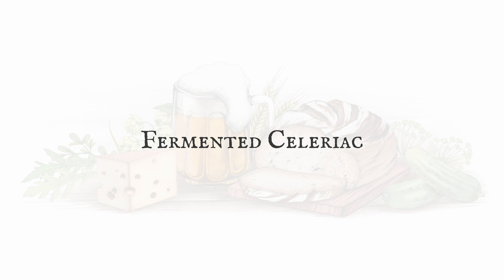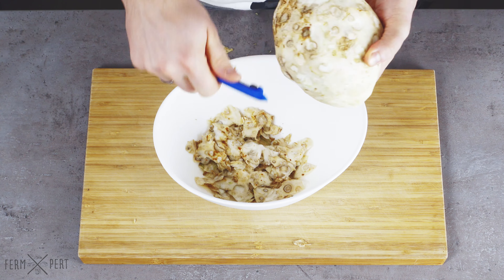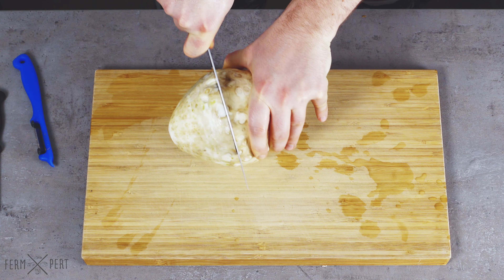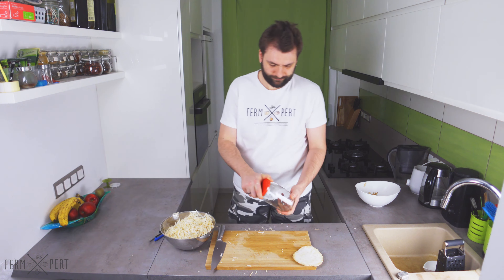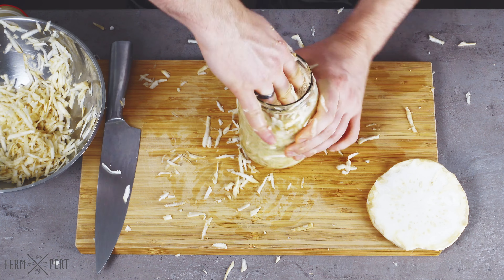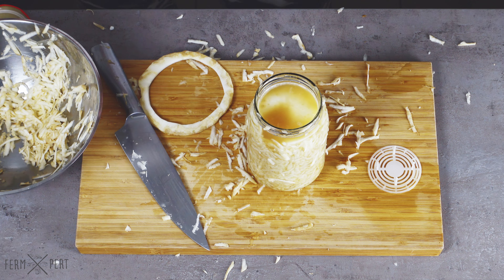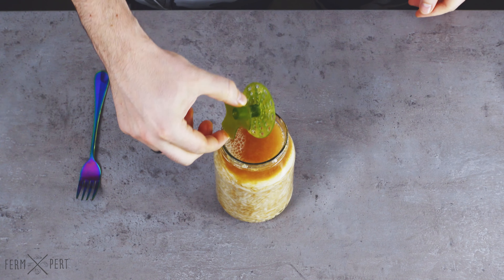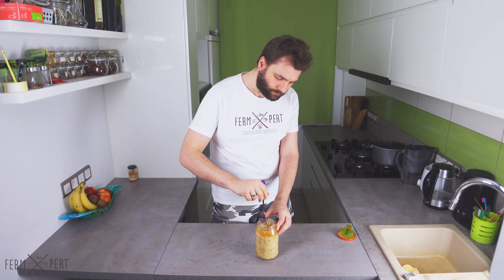[EN] Easiest Sandwich Relish | Fermented Celeriac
In the hustle and bustle of the modern world, it is sometimes worth going back to our roots. Instead of a factory, entrust the preparation of a meal to humanity's ancient allies, the microorganisms. FermXpert is a return to nature, a collaborative effort with bacteria, yeasts and molds to produce tasty and healthy fermentation products, from pickled vegetables, through bread, beverages and cheeses, to delicious dishes that contain them. It is also an opportunity to look at the microbial aspect of the food and find out what makes the pickle tick.